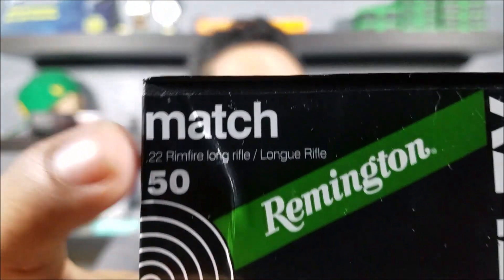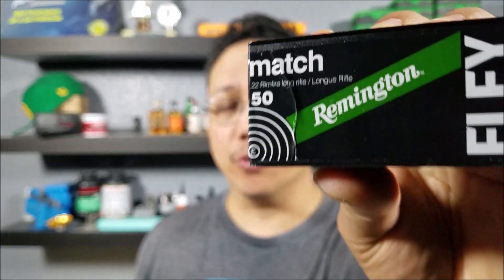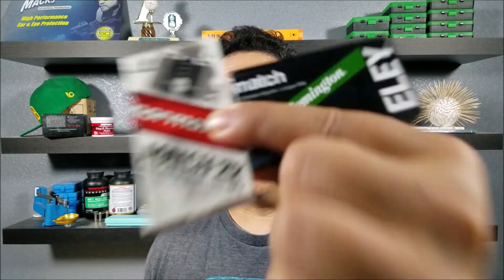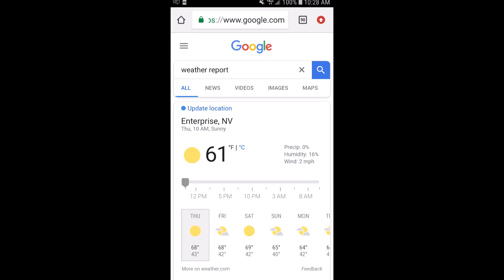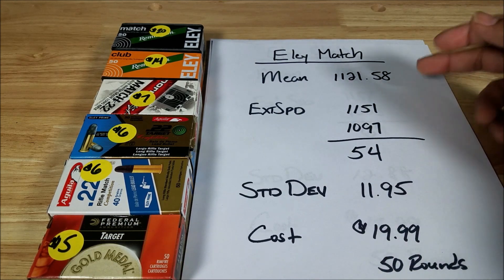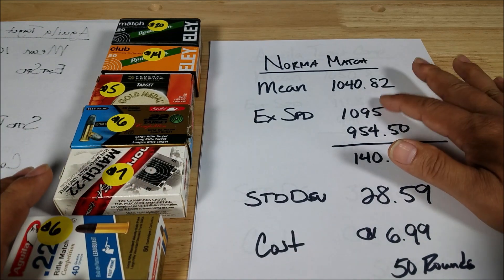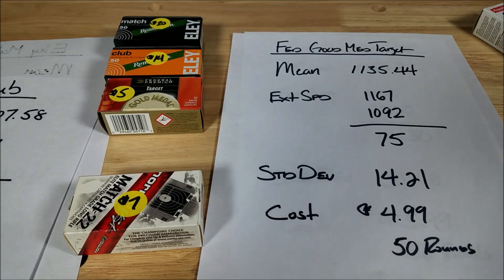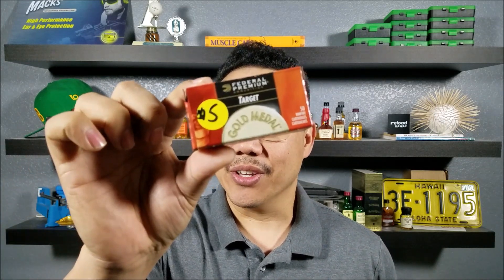TARGET AMMO IS A SCAM! 22LR AMMO TESTED WITH CHRONOGRAPH